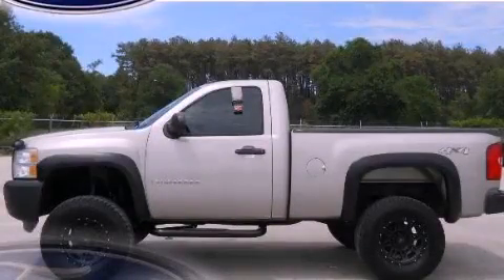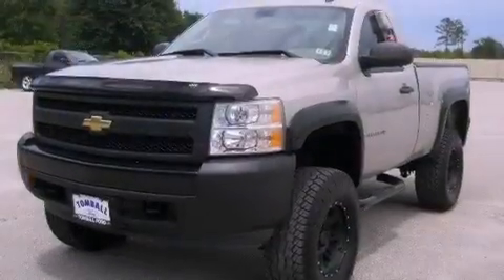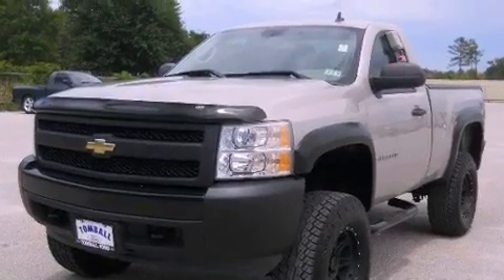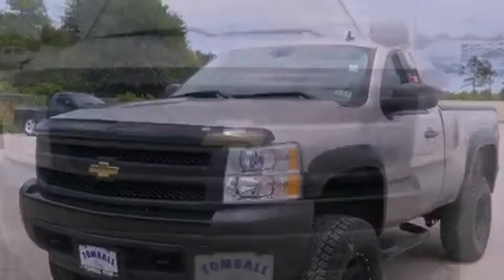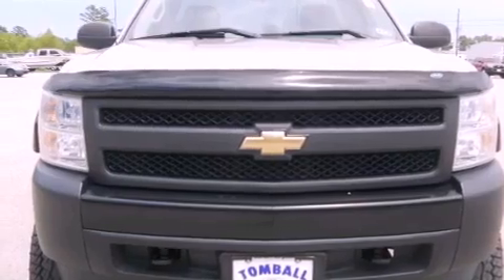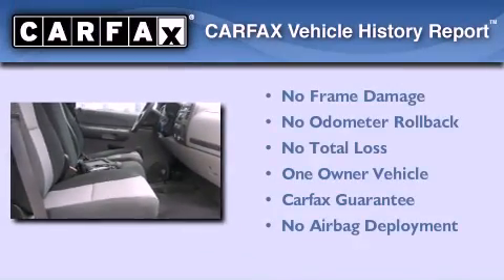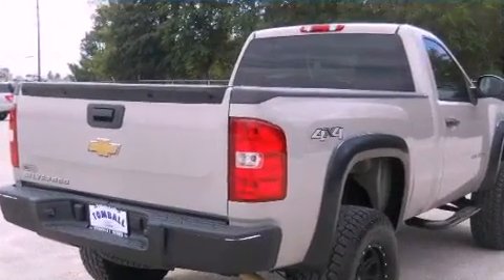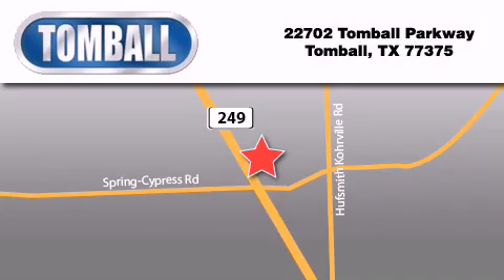2007 Chevrolet Silverado 1500 Tomball TX 77375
Year : 2007

 Make : Chevrolet

 Model : Silverado 1500

 Engine : Gas V8 4.8L/293

 Trans . : Automatic

 Exterior : Silver Birch Metallic

 Miles : 68,149

 Interior : Lt Titanium/Ebony

 Stock : 7Z572798

 Tomball Ford

 22702 Tomball Parkway